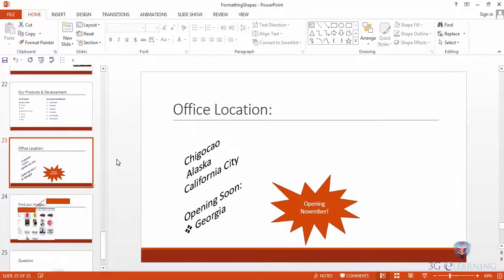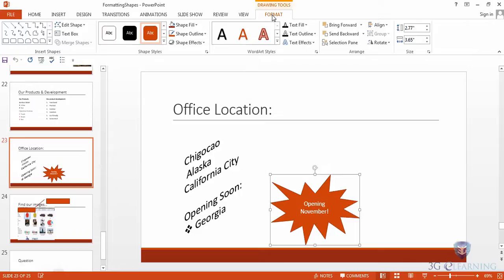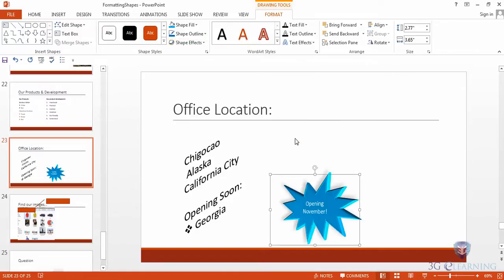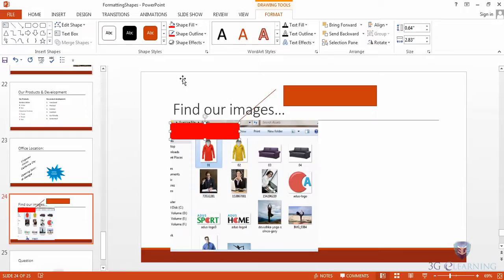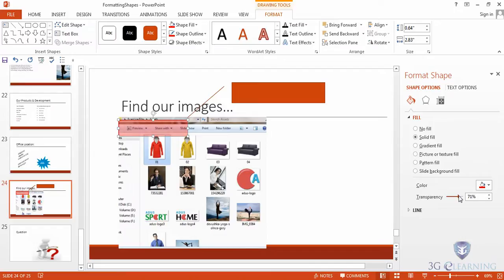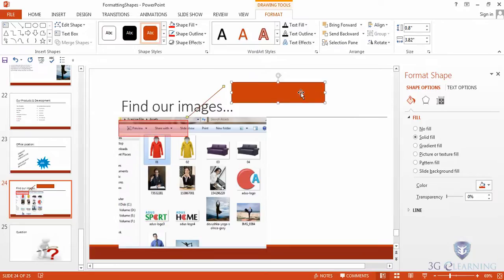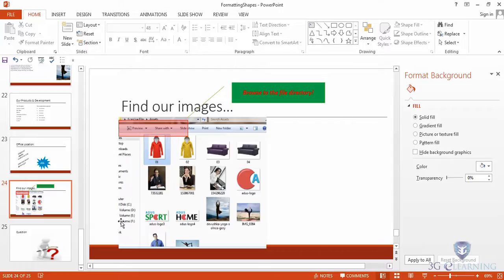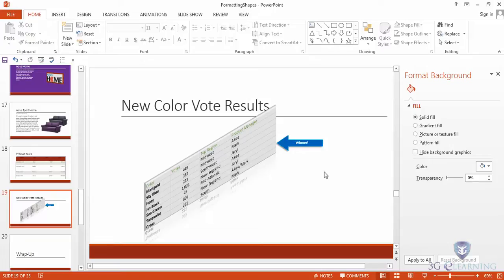29 Formatting Shapes